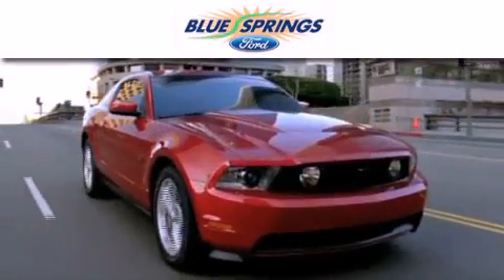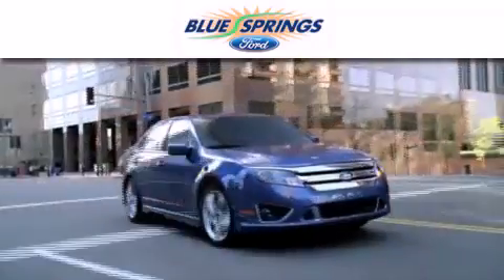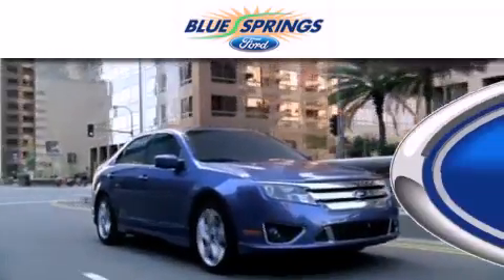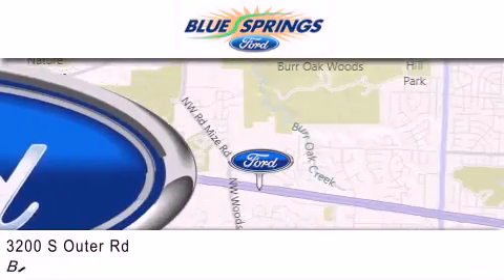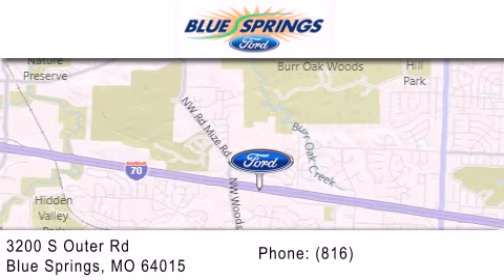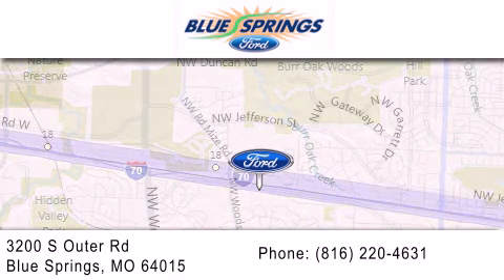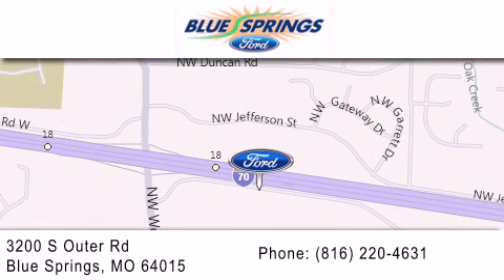2013 FORD FIESTA Blue Springs MO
Year : 2013
 Make : FORD
 Model : FIESTA
 Engine : 1.6L I4 16V MPFI DOHC
 Trans . : 6-SPEED AUTOMATIC
 Exterior : TUXEDO BLACK METALLIC
 Miles : 159
 Interior : CHARCOAL BLACK
 Stock : 13382